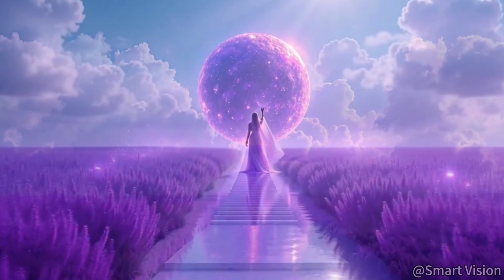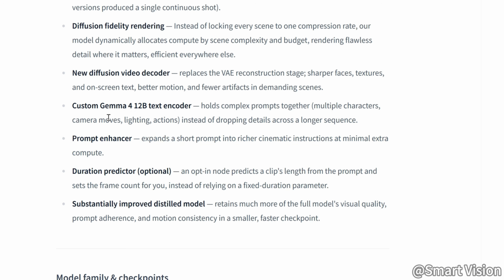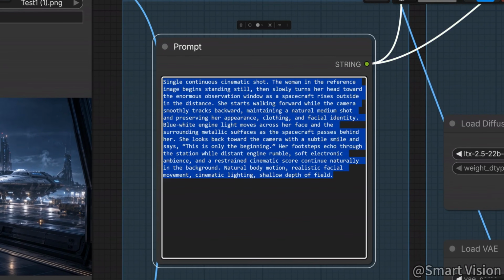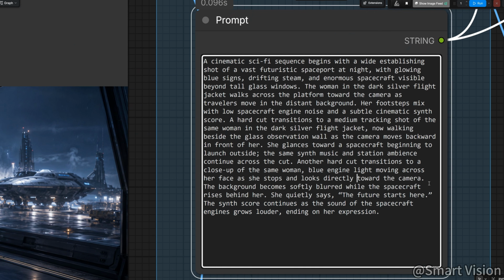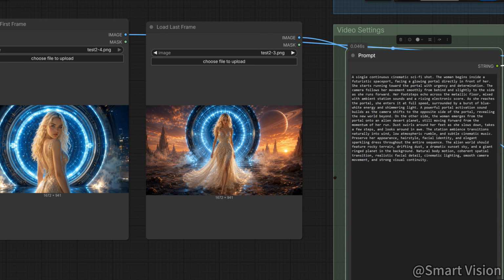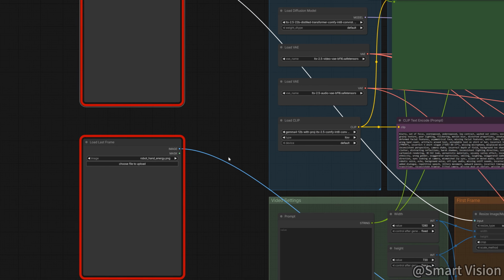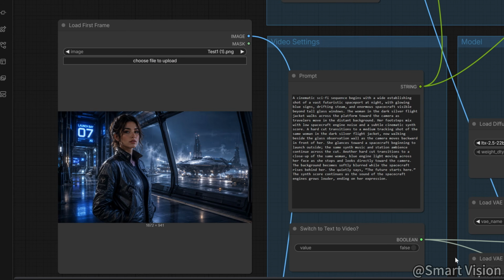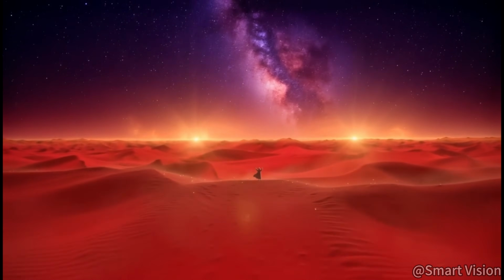LTX 2.5 Is INSANELY Fast | The Best Local AI Video Model Yet? | LTX 2.5 on an 8GB GPU?!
LTX 2.5 is here | and this may be one of the most practical Local AI Video models yet.

In this video, I test LTX 2.5 completely locally in ComfyUI, including Text-to-Video, Image-to-Video, Native Multi-Shot, First & Last Frame generation, the new Diffusion Decoder, Low VRAM performance, and a final head-to-head comparison with MiniMax H3.

Timeline:
00:00 LTX 2.5, New Local AI Video Challenger
00:42 Why Local AI?
01:35 What’s New in LTX 2.5?
02:43 Text-to-Video & Image-to-Video
05:35 Native Multi-Shot
07:39 First & Last Frame
09:31 Installation & Workflow
11:05 LTX Director Compatibility + H3 Timed Prompt Director
12:37 Diffusion Decoder vs Convolutional VAE
13:55 Can LTX 2.5 Run on 8GB VRAM?
15:03 LTX 2.5 vs MiniMax H3
17:01 Final Verdict

LTX 2.5 can generate video and audio together, create multiple shots in a single generation, and run locally through ComfyUI. I also managed to run it on an older PC with only 8GB VRAM and 32GB system RAM, although generation becomes significantly slower.

For the final test, I compare LTX 2.5 directly against MiniMax H3 using the same reference image and similar prompts to see which model offers the better balance of quality, speed, control, and real-world usability.